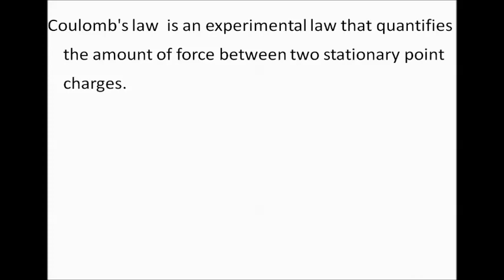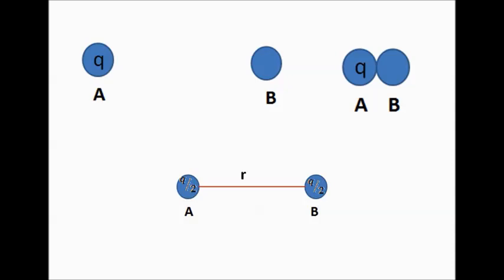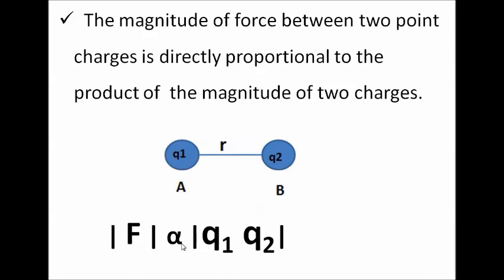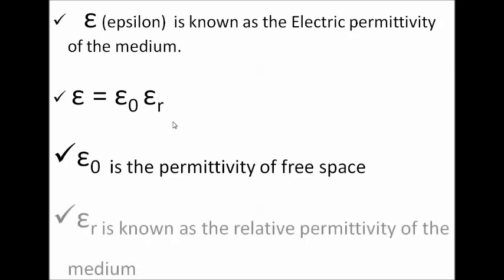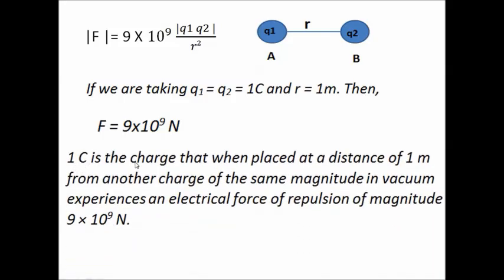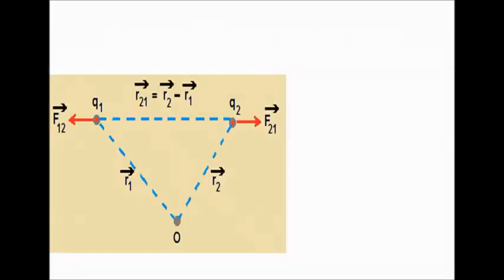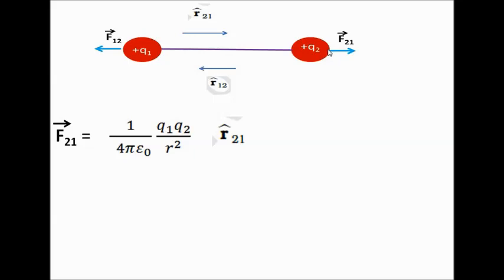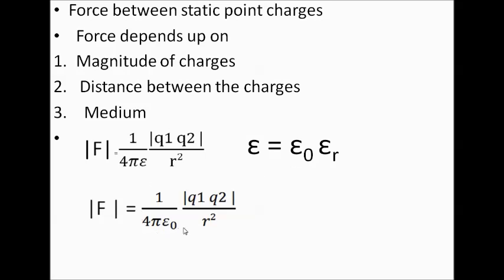Electric Charges and Fields ( part -1)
Coulomb's law and its vector representation - Class Plus two, Physics first chapter Electric Charges and Fields